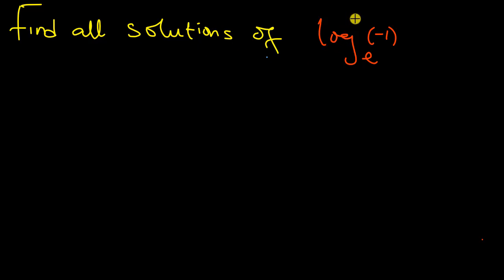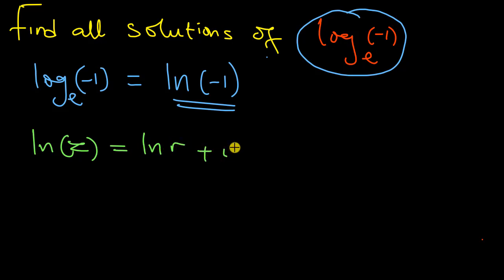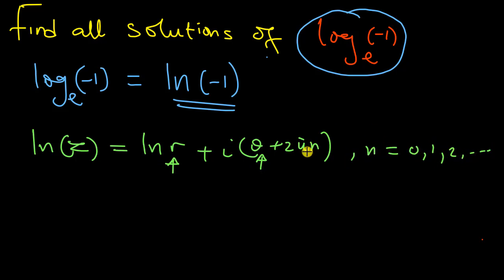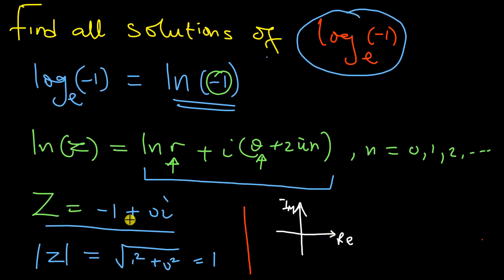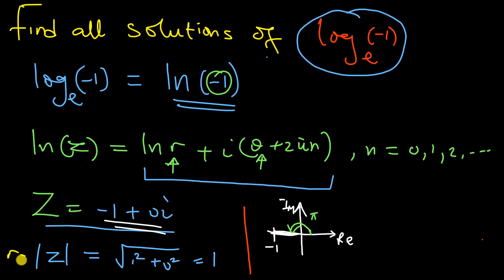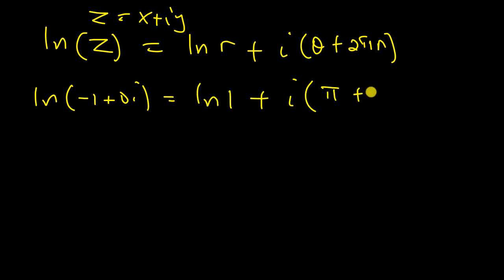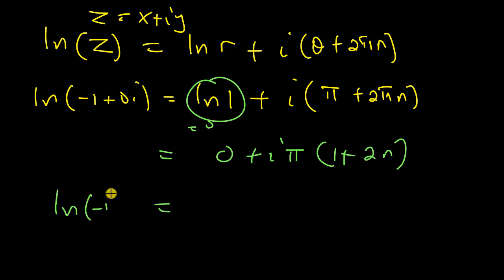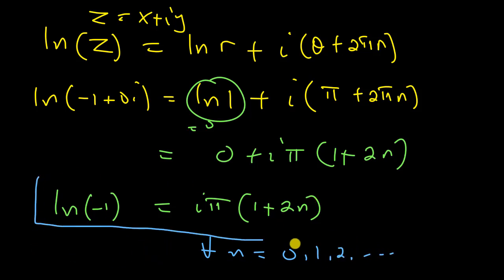How to find log(-1) - Do logarithms of negative numbers exist? - Complex analysis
Just a nice complex analysis problem on how to find the logarithm of a negative number.